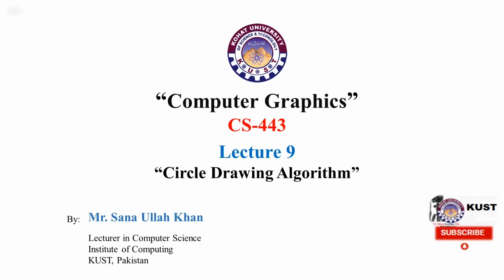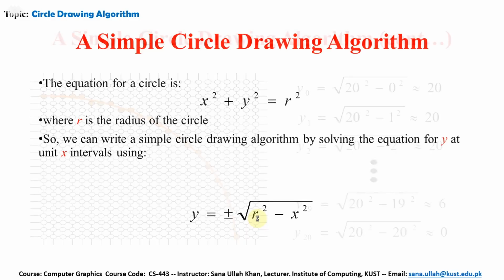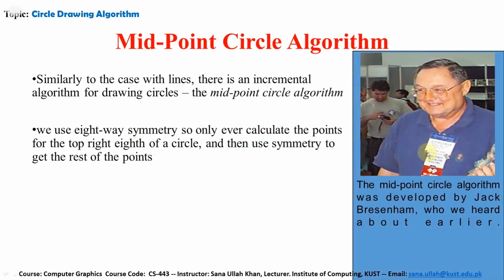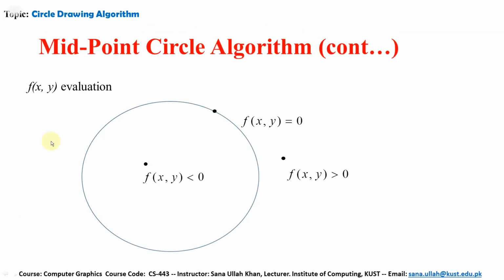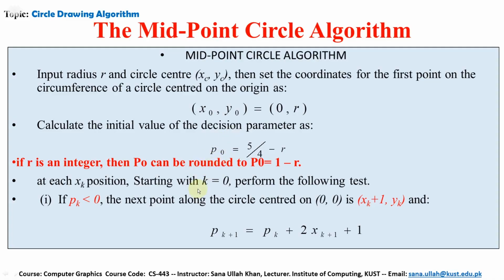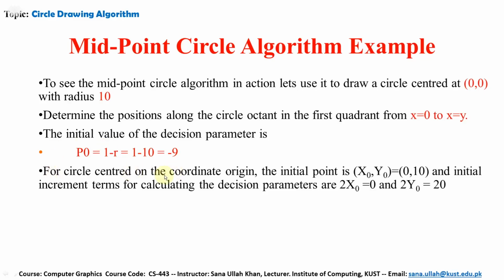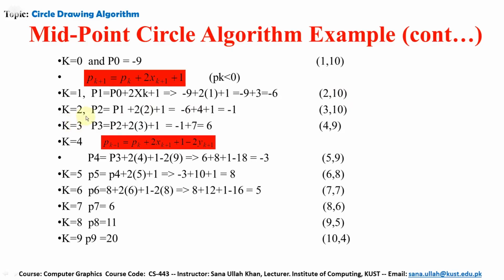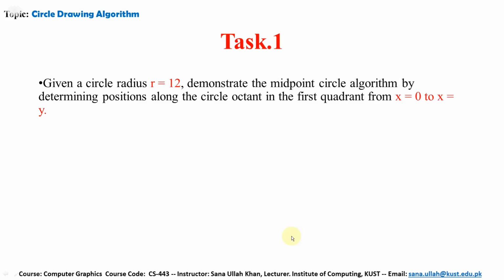CG09 Circle Drawing Algorithm Revised